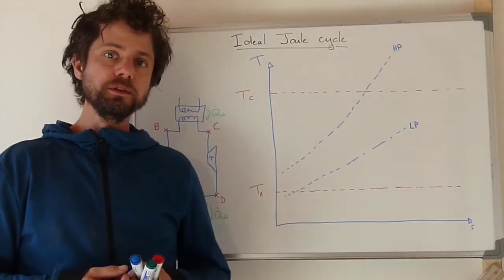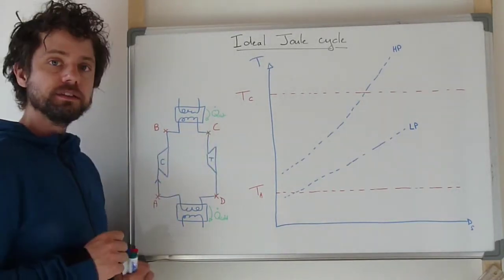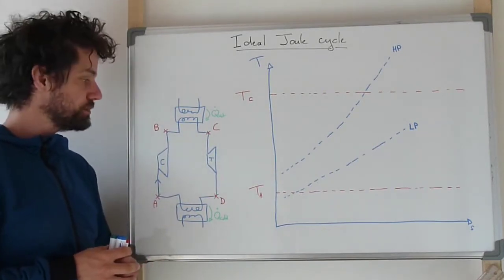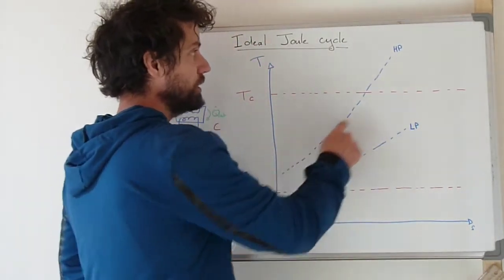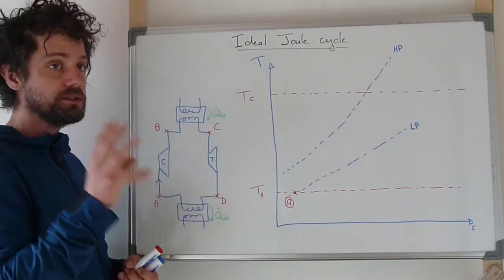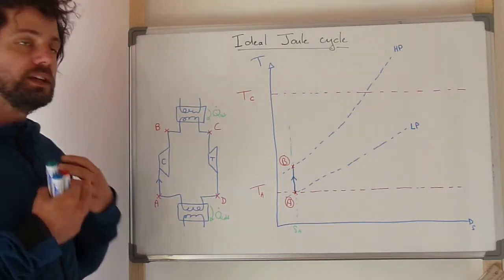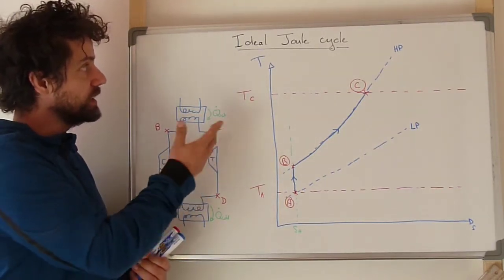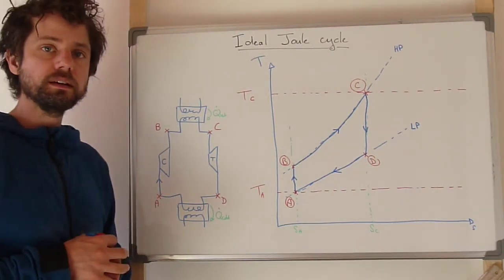ENTAG03 Ideal Joule cycle in a T-s diagram